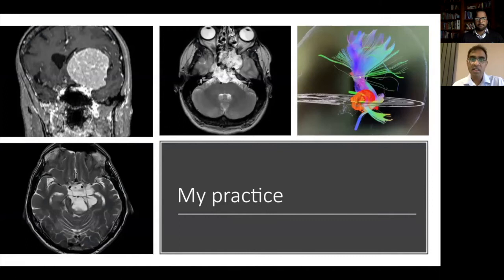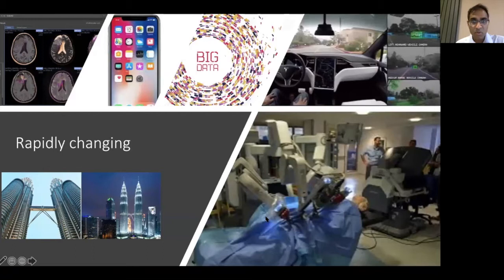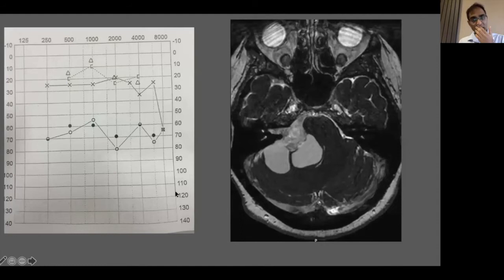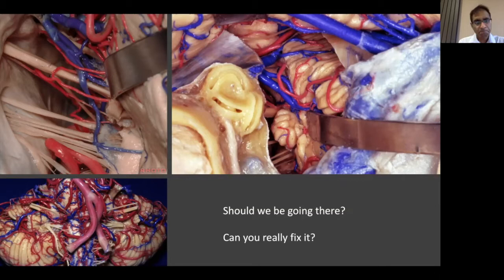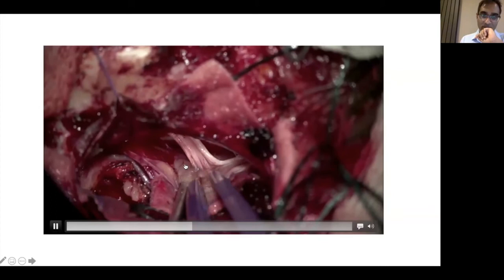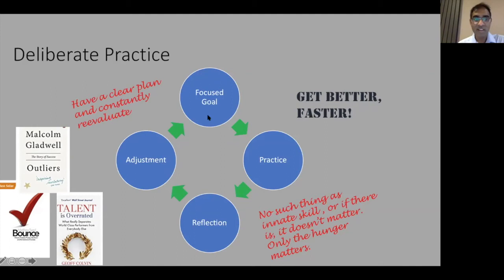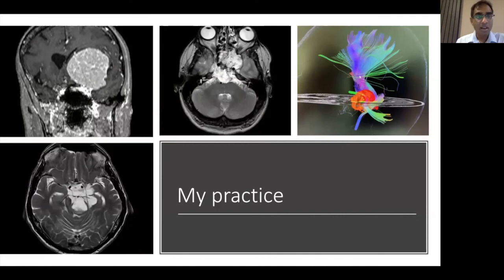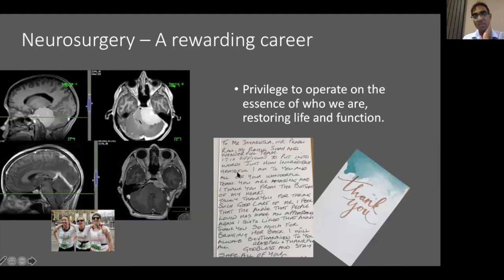Principles of Neurosurgery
Thank you for tuning in to the second of NANSIG’s new webinar series: Neurosurgical Career Insights, where we aim to provide medical students and junior doctors with an overview of what a career in neurosurgery entails.

It was our pleasure to host our guest speaker, Mr Sanjeeva Jeyaretna (Consultant Skull Base Neurosurgeon in Oxford) who delivered this introductory talk on the “Principles of Neurosurgery”